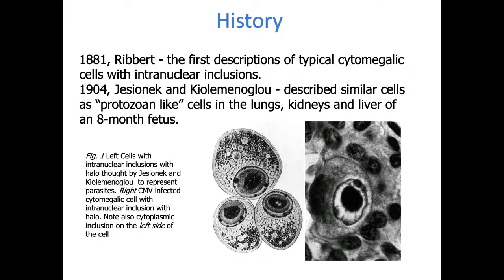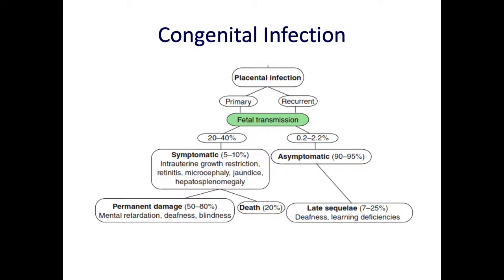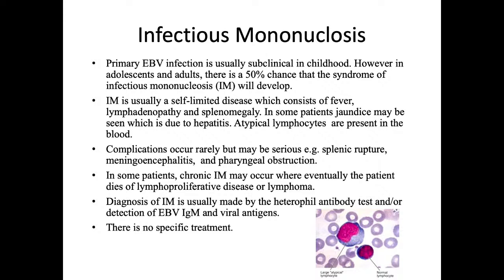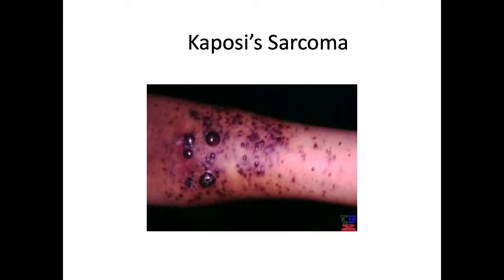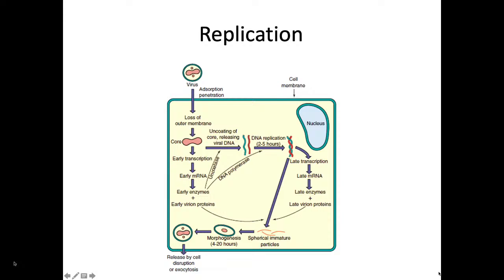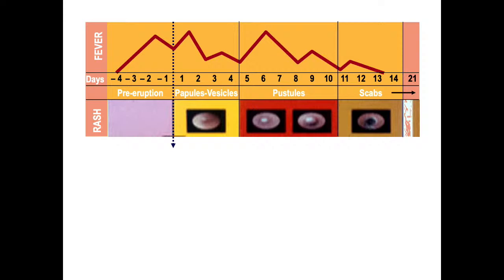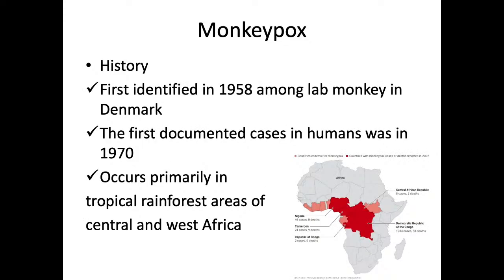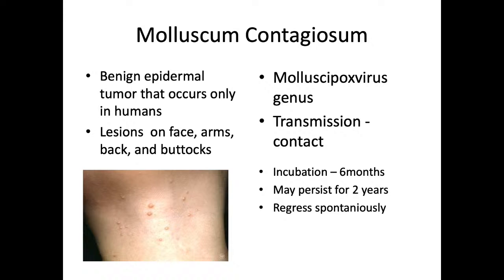Life Sciences IV Microbiology - Eka Jaiani